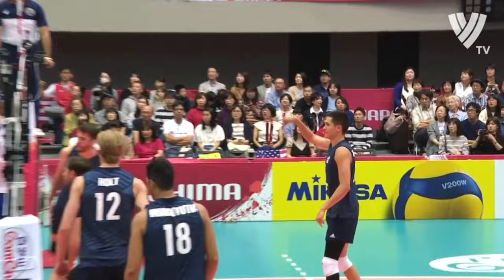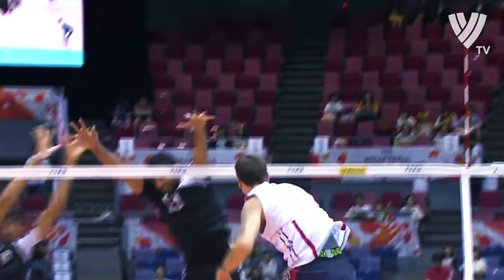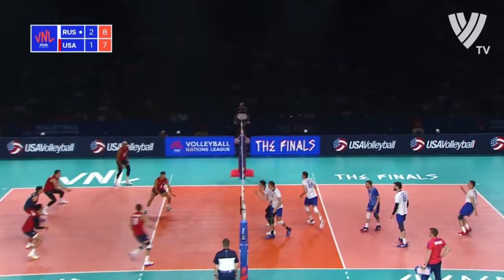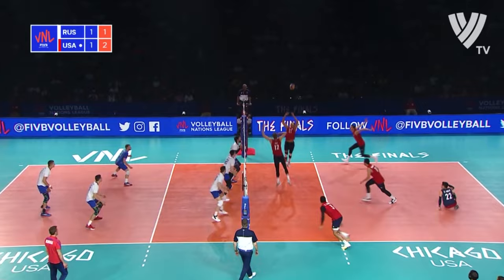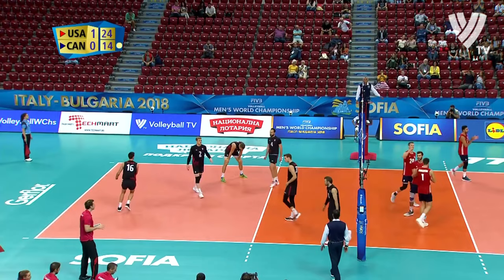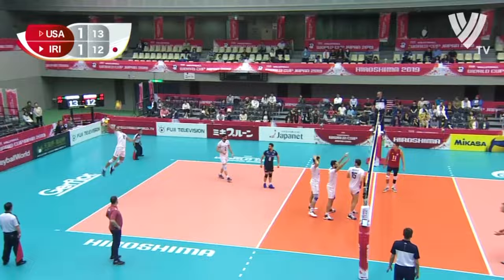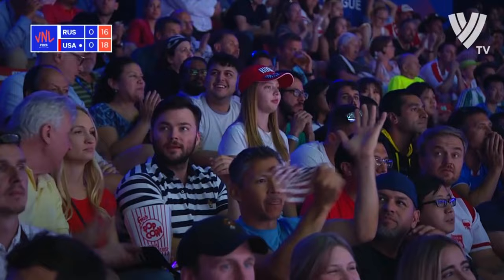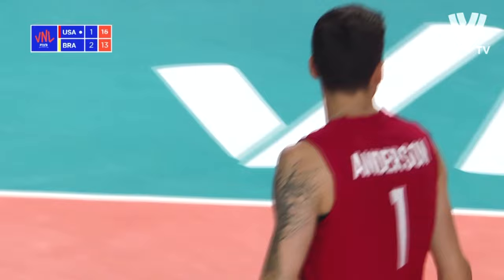Matthew Anderson Top 30 Plays of his Career | USA Volleyball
Matthew John Anderson (born 18 April 1987) is an American volleyball player. He is currently a member of the Italian club Modena Volley and the United States men's national volleyball team, with whom he was a participant of the Olympic Games (2012, 2016), 2014 World League and 2015 World Cup. On top of his other accolades, he is also a 2013 NORCECA Champion and a 2008 Pan American Cup gold medalist.

Personal life
Anderson was born in Buffalo, New York to Michael and Nancy Anderson. His father, Michael Anderson, died in January 2010. He has three older sisters named Jennifer, Joelle and Amy and one older brother named Joshua. Joelle and Amy both played volleyball in their college years. Has a tattoo on his wrist in honor of his nephew Tristin, who is autistic. Also had a tattoo in honor of his late father. Matt graduated from West Seneca West Senior High School in 2005. Engaged to fiancé Jackie Gillum since May 2019 who gave birth to their son Michael James “Jamie” Anderson on January 31st, 2020.
Anderson during the match Copra Elior Piacenza – Casa Modena on January 2, 2012.
Anderson during World Championship playing against Italy in Kraków, Poland with another members of U.S. national team, Holmes and Smith in 2012.

Clubs
In his senior year, he led the West Seneca boys' volleyball team to a 17-0 regular-season record and a Sectional Finals appearance, losing to eventual state champion, Hamburg, in 3 sets. In 2004, the team were the 2004 Division I State Champions. He played club volleyball for Eden Volleyball Club in Eden, New York. Anderson followed an uncharacteristic growth path in his youth – only reaching his full height (6'8") as a Sophomore at Penn State. His original position was middle – playing that in his Sophomore and Junior seasons of high school. As he became more experienced in the game, he spent more time in the Outside and Right-side for Eden VBC. He ranks amongst the top alumni of the distinguished club to this day.

Anderson finished his career in Penn State with 1,212 kills and 82 aces, both which rank in the top 13 in Penn State history. He had a decorated career, especially in 2008 as he helped lead the Nittany Lions to their second ever NCAA Men's Volleyball Championship against Pepperdine. He was named the NCAA Championship Most Outstanding Player for his 29 kill performance against the Waves. Other awards for 2008 include EIVA Player of the Year, AVCA National Player of the Year, AVCA First Team All-America, and All-EIVA First Team.

On July 1, 2008, he announced he would forgo his 2009 senior year at Penn State and signed a professional contract with Hyundai Capital Skywalkers of the Korean League In his debut season, Anderson helped the Skywalkers claim first in the regular season before losing 3-1 in the championship series. Season 2010–2011 spent in the Italian League as a player of Tonno Callipo Vibo Valentia. Then he moved to Casa Modena. Since 2012, he has played for Russian club, Zenit Kazan. With this club, he won a bronze medal in the Russian Championship and CEV Champions League in 2012–2013. In the season 2013–2014, his team won the title of Russian Champion and Anderson was the Most Valuable Player of the Russian League.

On October 29, 2014, Anderson suspended his volleyball career. He asked for the termination of the contract with Zenit Kazan because of depression. On December 26, 2014 Anderson announced his return to Zenit Kazan, but only in CEV Champions League matches.

On February 13, 2017, Anderson announced that he had signed a contract to remain with Zenit Kazan for another season.

Anderson decided to return to Modena Volley for the 2019–20 season.

National team
In September 2013 USA, including Anderson, achieved title of NORCECA Champion. On July 20, 2014 he was of the team winning the gold medal in the World League 2014.

2008 MIVA All-Championship Team
2008 NCAA Division – Most Valuable Player
2012 Player of the Year United States
2013 Player of the Year United States
2013 NORCECA Championship – Most Valuable Player, Best Outside Spiker
2014 Russian League – Most Valuable Player
2014 Player of the Year United States
2015 FIVB World Cup – Most Valuable Player
2015 Player of the Year United States
2017 Russian League – The best forward of the Final six
2017 FIVB World Grand Champions Cup – Best Opposite Spiker
2018 FIVB Nations League – Best Opposite Spiker
2018 FIVB World Championship – Best Opposite
2019 FIVB Nations League – Best Opposite Spiker
2019 FIVB Nations League – Most Valuable Player